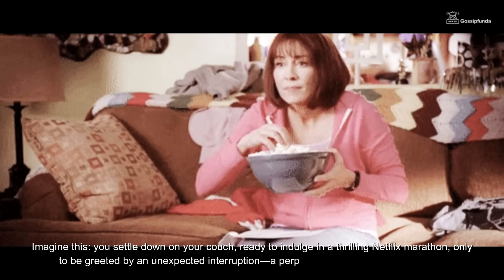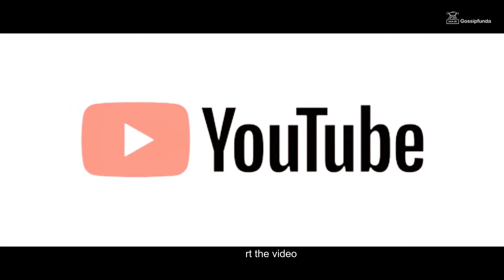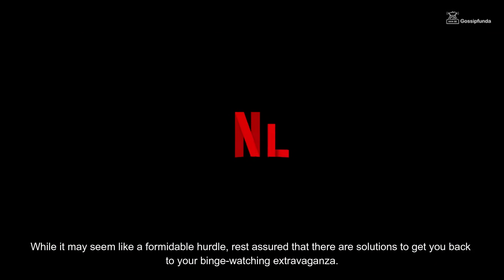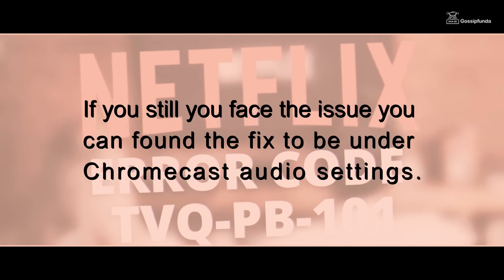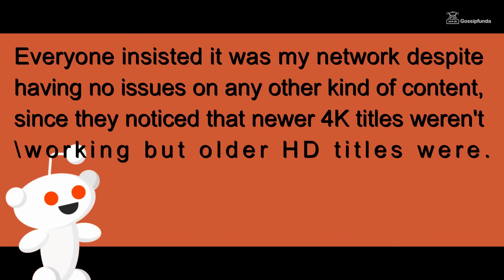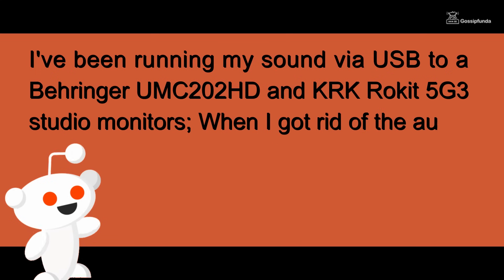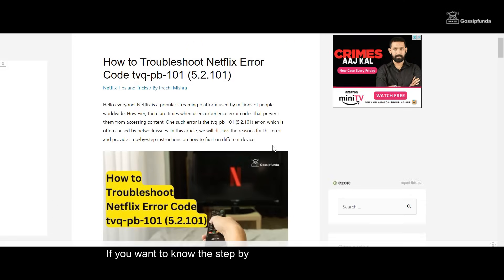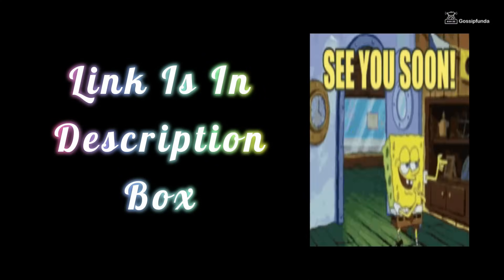Netflix error code tvq-pb-101 - How to fix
1. Link to the short in question
2. Link to your YouTube channel (for ownership verification)